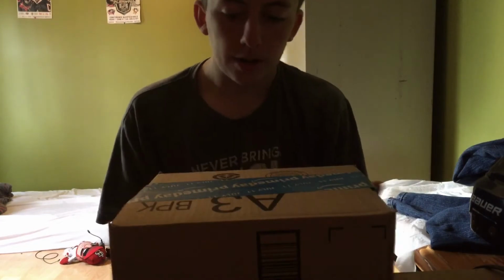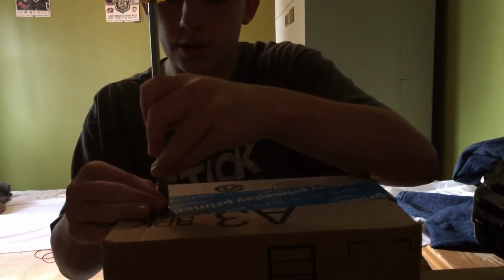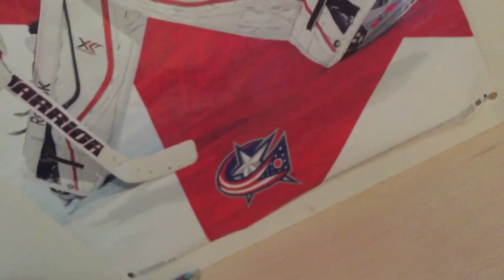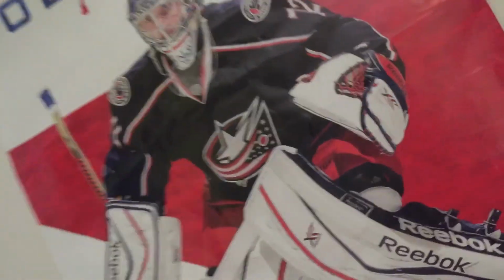Ronan Hockey Visor Unboxing And Installation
This visor is really nice and ordered it from amazon foronly 25$ good buy! If this video gets 5 likes I will do a hockey video